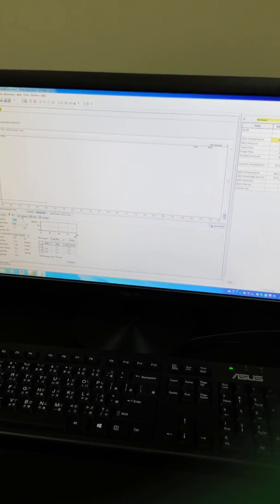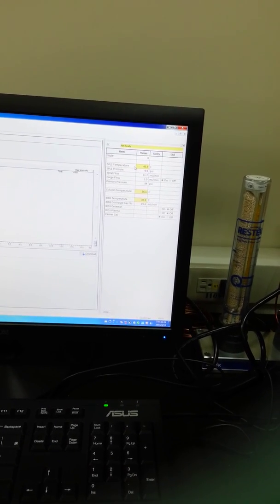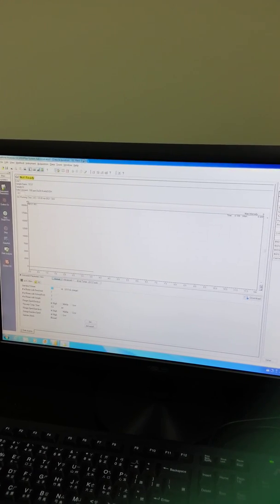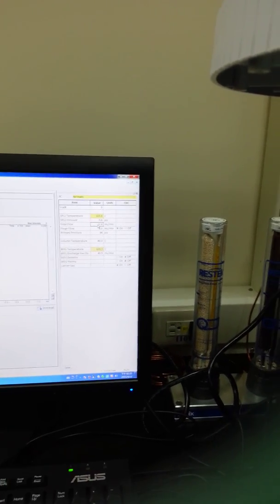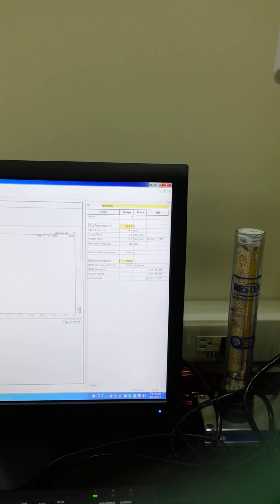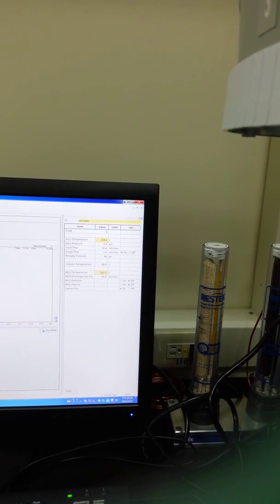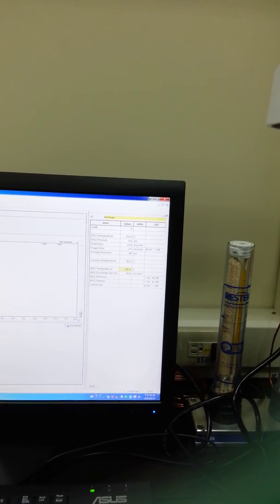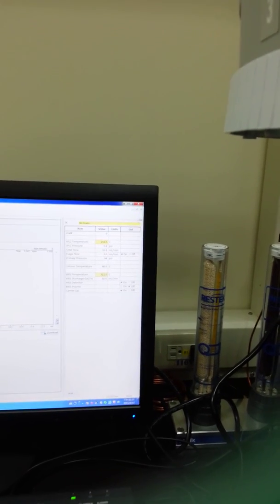GC tutorial 2